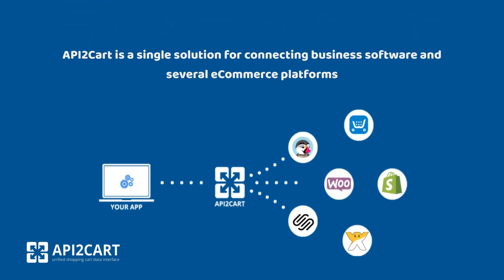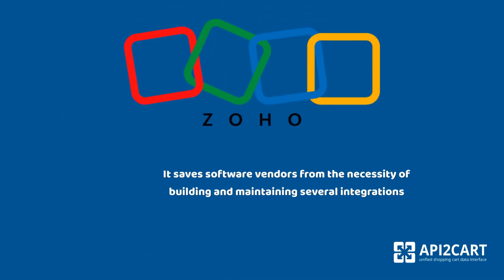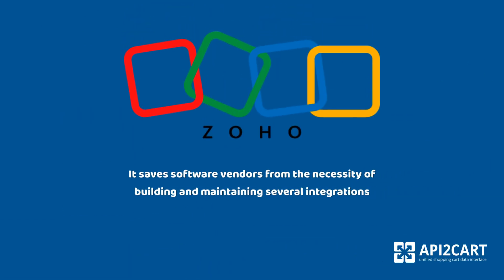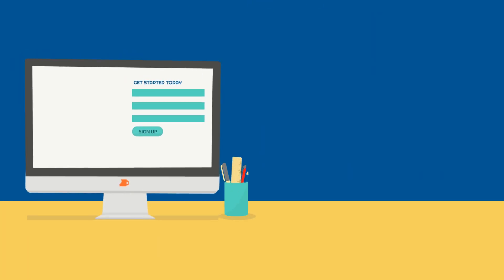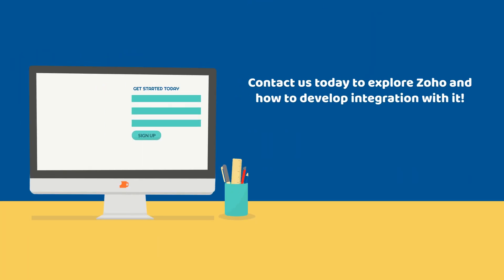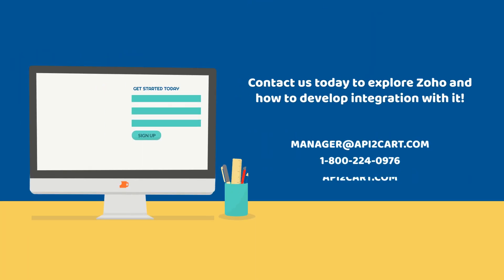What is Zoho Integration? I API2Cart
API shopping cart integration can boost eCommerce software functionality and bring about significant enhancements to the overall shopping experience, operational efficiency, and customer satisfaction.

In this video, we dive deep into the world of Zoho integration, unraveling the possibilities for growth and success in eСommerce.

Whether you are a seasoned developer or just starting, understanding how to leverage shopping cart API can be a game-changer.
Learn how to develop API shopping cart integration to streamline your processes via unified API by API2Cart!

API2Cart offers over 100 API methods to enable access to necessary data from eCommerce platforms and marketplaces such as Amazon, eBay, Magento, Shopify, WooCommerce, and Etsy.

With API2Cart, you can effortlessly obtain data about products, orders, customers, categories, shipments, and more from eCommerce platforms and marketplaces.